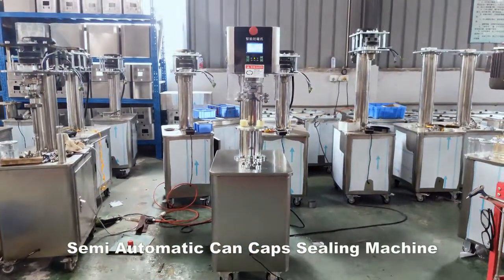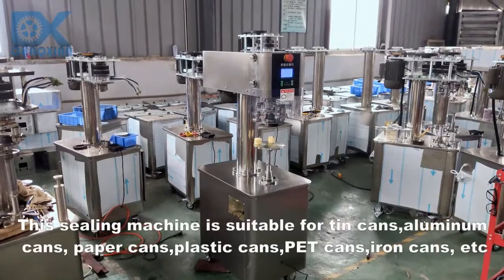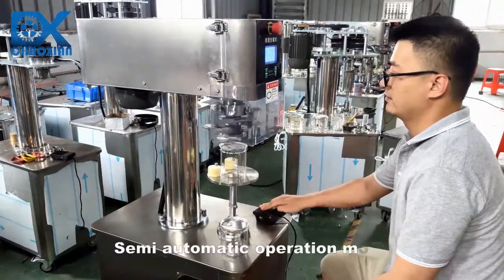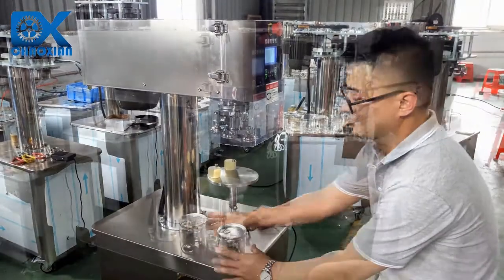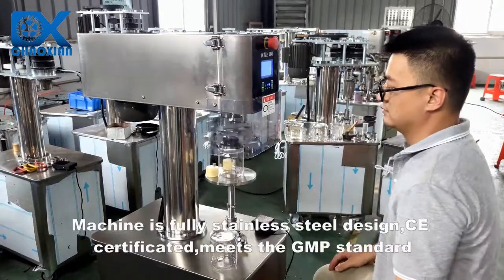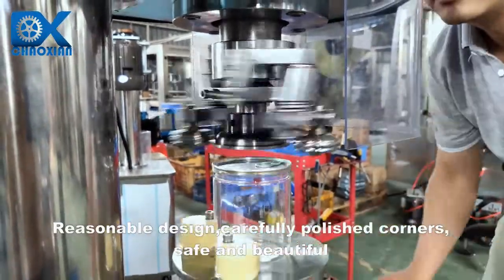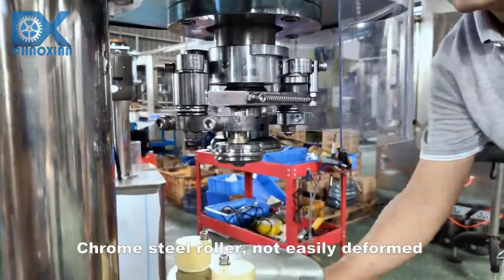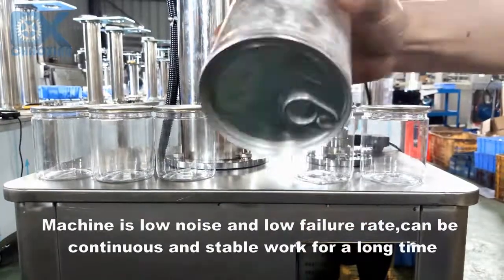Aluminum cans sealing machine, food storage tin can sealer, semi automatic metal lid sealing machine